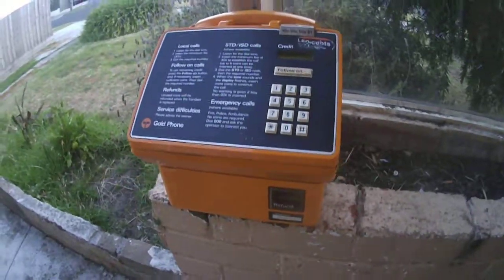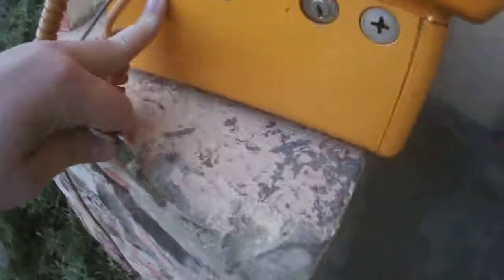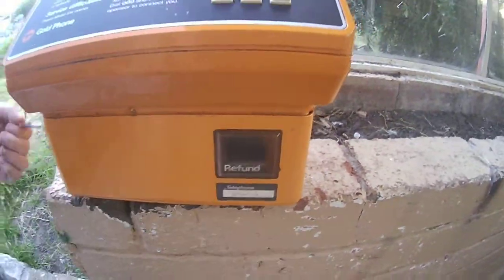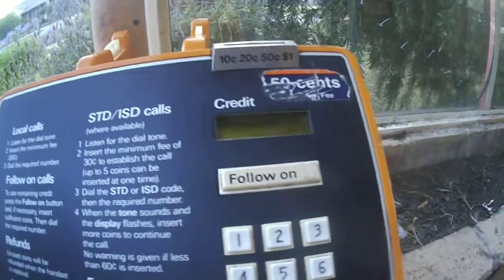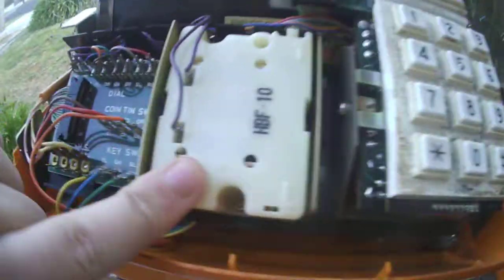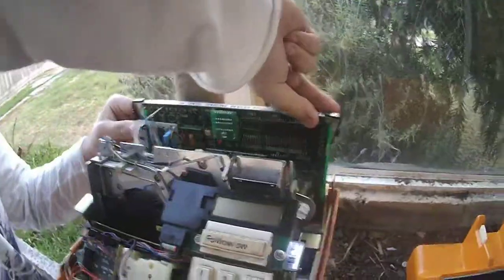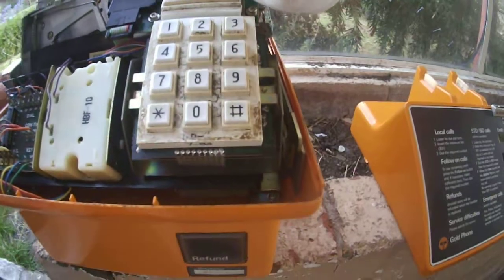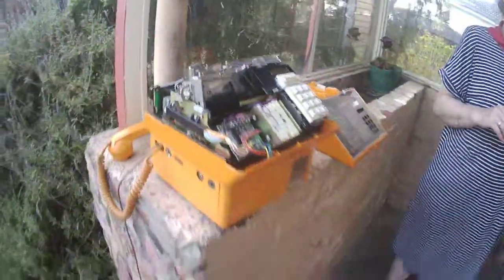inside my telecom gold pay phone